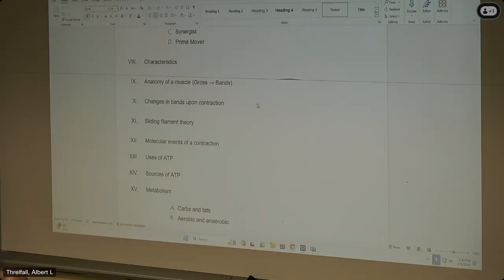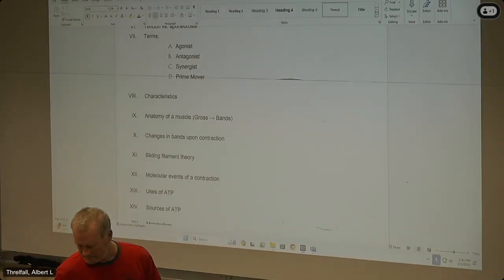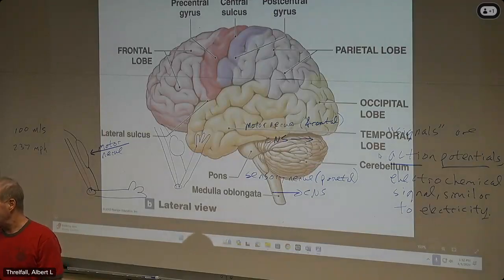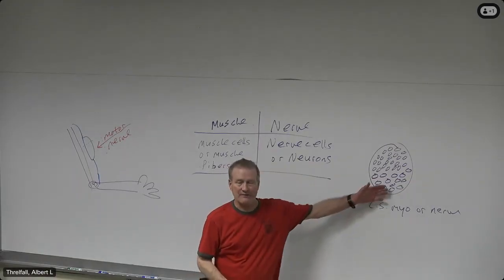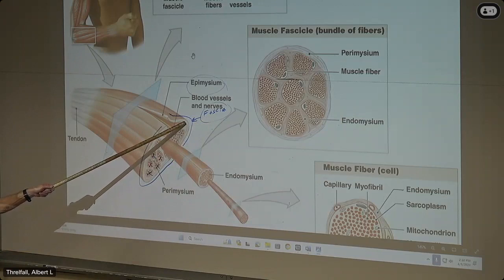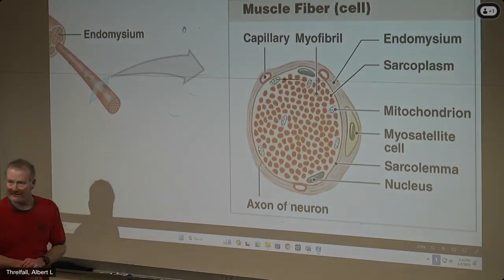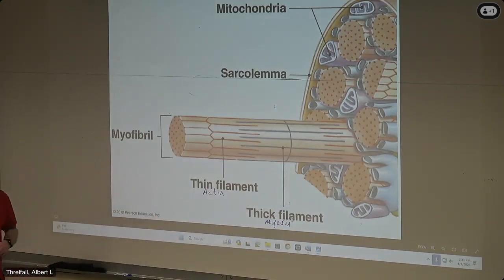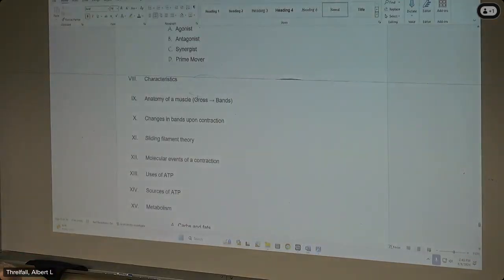BIO 2101 PM 04 03 2024